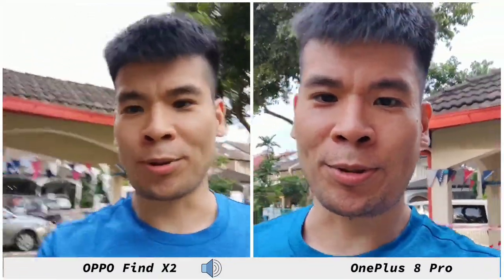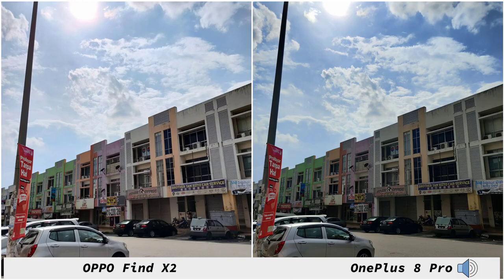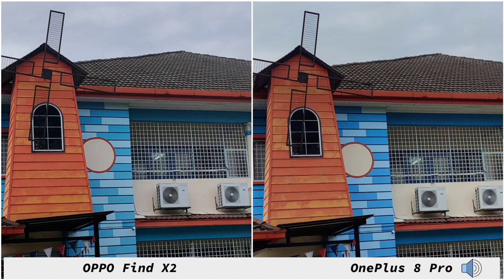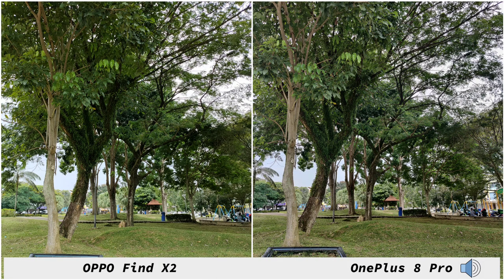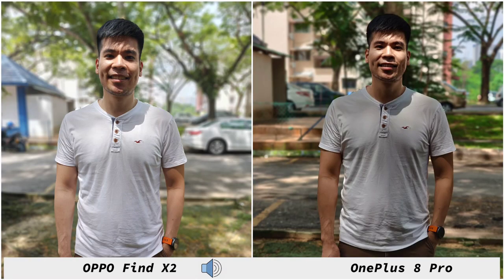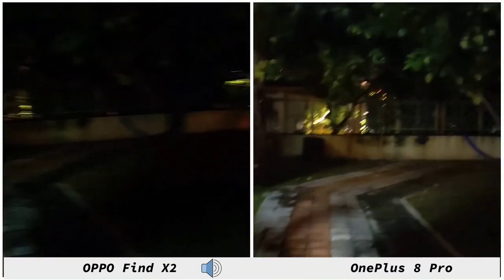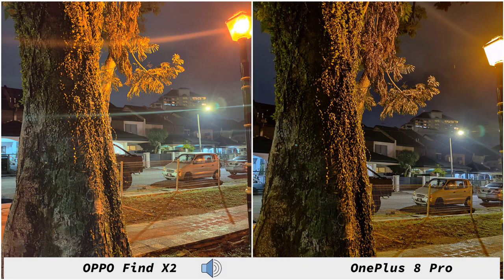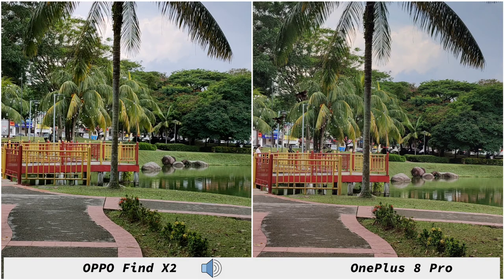OnePlus 8 Pro vs OPPO Find X2 - Camera Test! Same Looks, Same Pictures?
OPPO Find X2 vs OnePlus 8 Pro Camera Test.
Macro, Potrait, Live Focus, Wide Angle, Slow-Mo, 4K VIDEO, Telephoto, Zoom